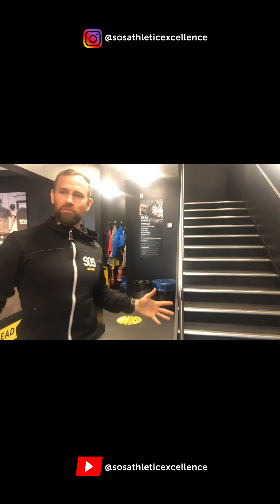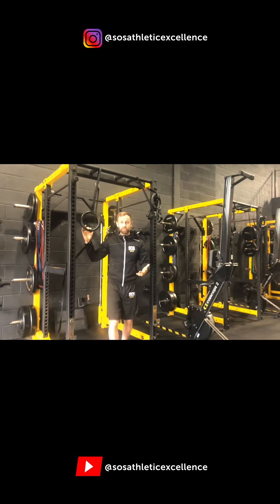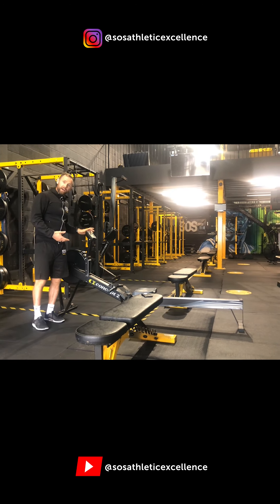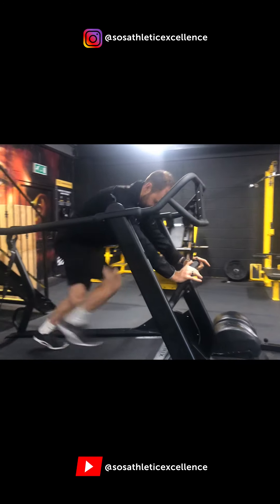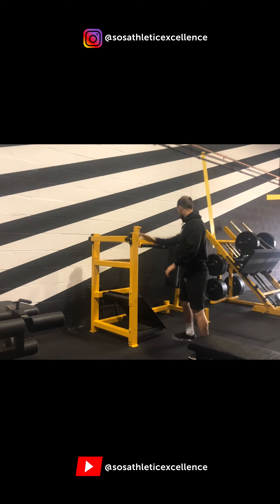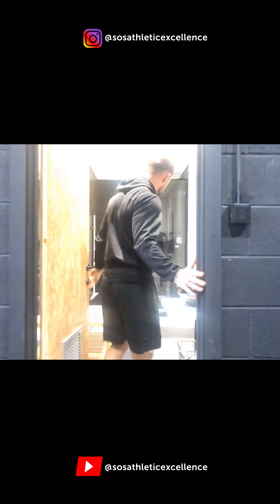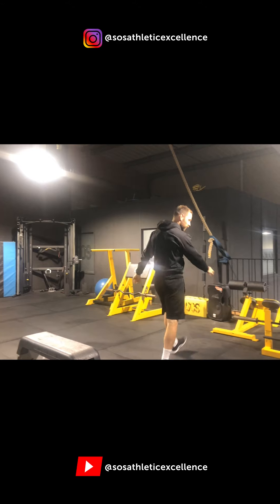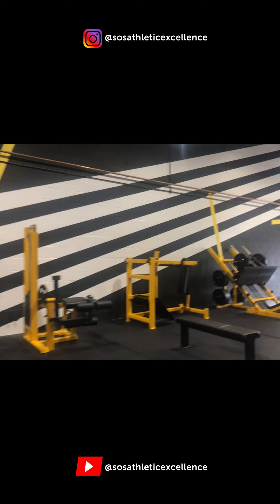Let's Take a Look Inside SOS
In this video, Sam O' Sullivan will show you the machines that you can use inside the gym. Also, he will teach you how to use it properly. So, what are you waiting for? Watch this video and learn.